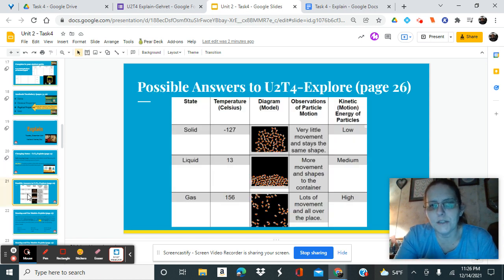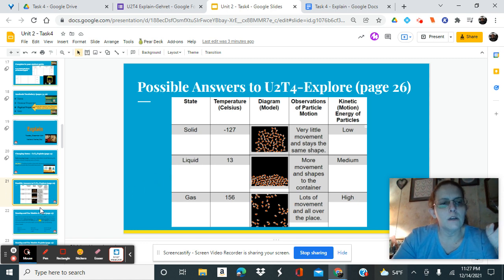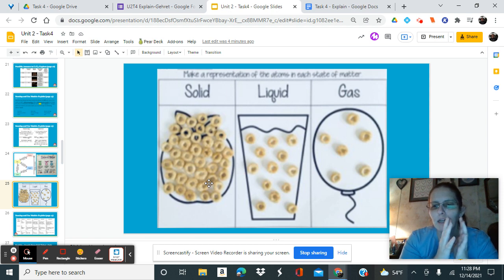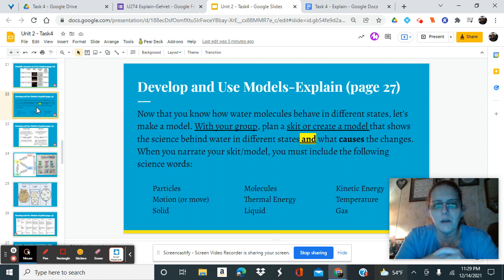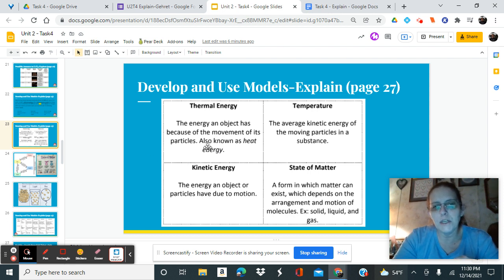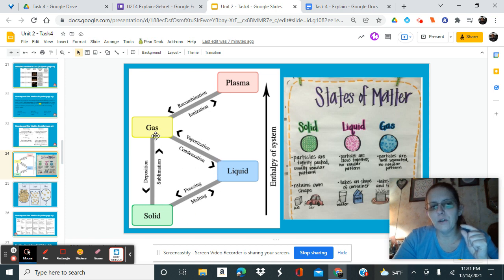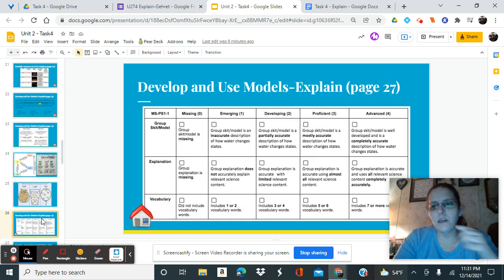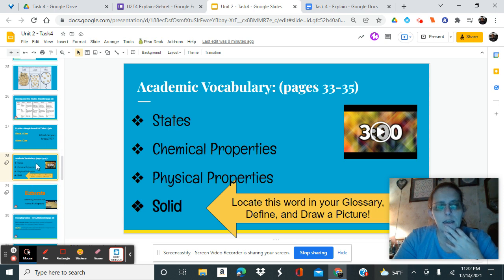Explain & Elaborate; December 14 - 15